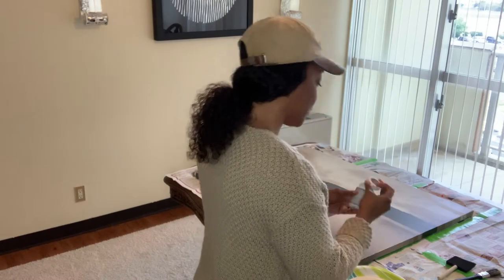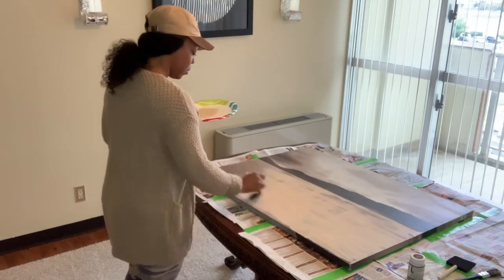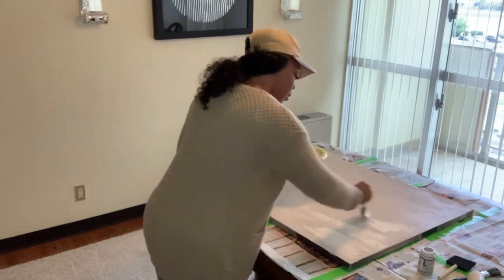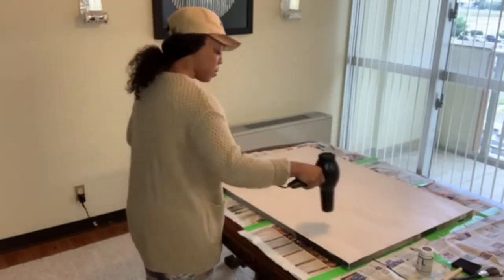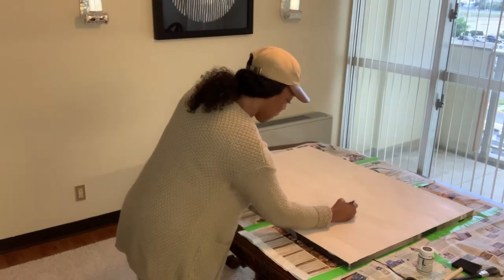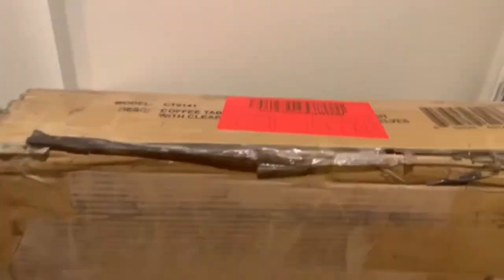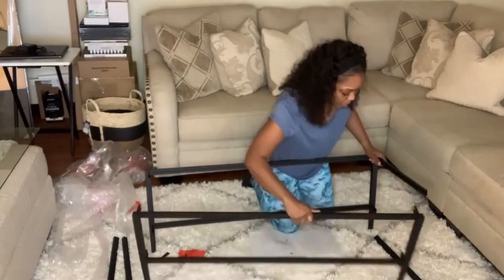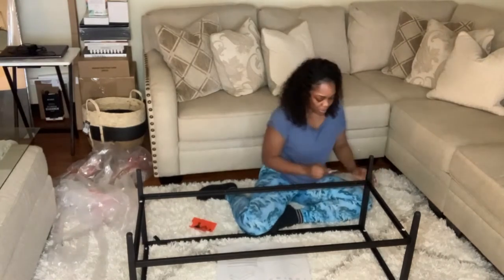DIY Wall Art and New Coffee Table Assembly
This video contains a DIY canvas makeover and a coffee table assembly. This is part of my get-ready for spring 2022, living room makeover or refresh. Thank you all for your support.